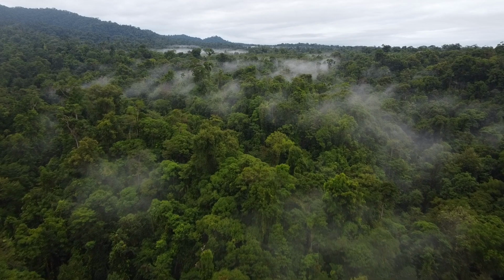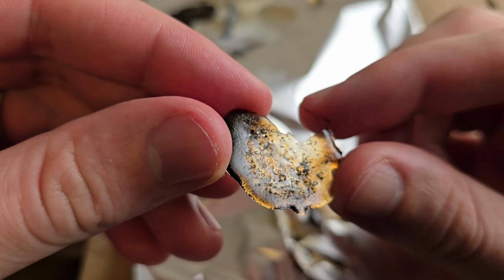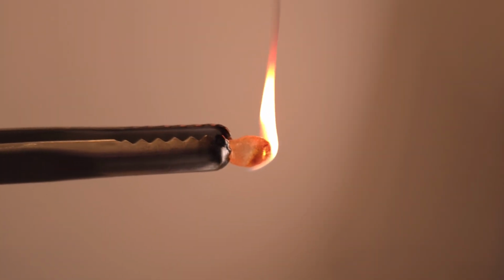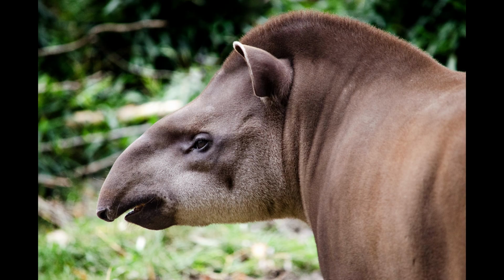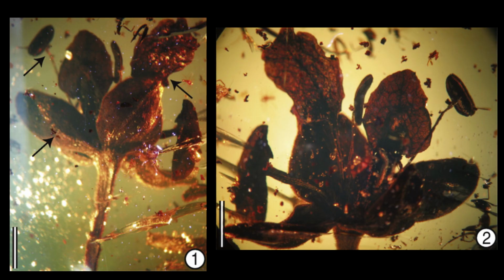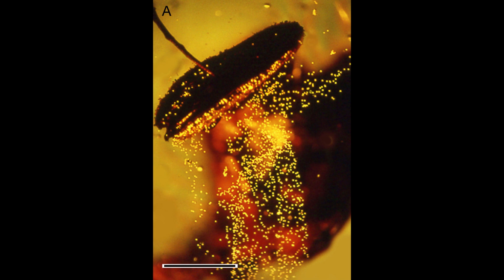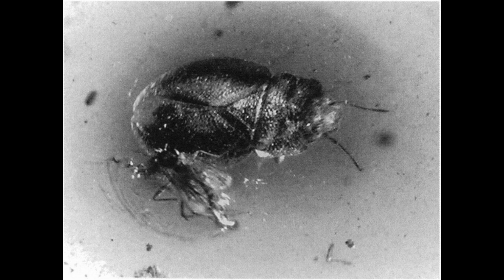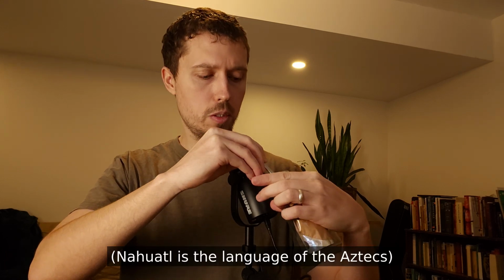Tree of Burning Gemstones — Eating a Stinking-Toe Fruit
A fruit that smells like feet? Apparently so - this is a weird fruit from a weird tree whose other main product, resin that turns to amber, has been fascinating people since long into the past. And through the fact that the resin often traps insects and other small organisms, we can use that information to help reconstruct the world of the past.

Pliny the Elder - Natural History: A Selection (contains the section on amber)

Plants in this video:
Guapinol/Stinking Toe (Hymenaea courbaril)
Fabaceae (Legume family)
Other Names: Brazilian cherry, old man’s toe, West Indian locust, jatobá, jatayva, algarrobo, paquió, copinol, courbaril

Hymenaea protera
Fabaceae (Legume family)

Image Credits:
The image credits were so long for this one, they exceeded the description length limit, so I put them here for the moment:

Originally filmed near Tamandua Biological Station, Near Corcovado Park, Osa Peninsula, Costa Rica